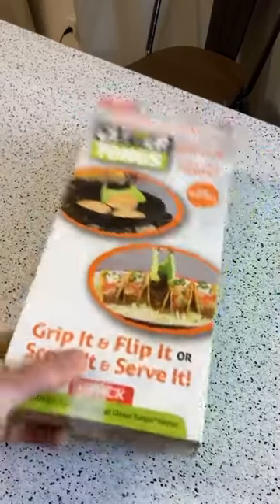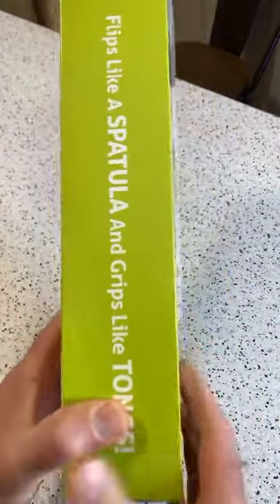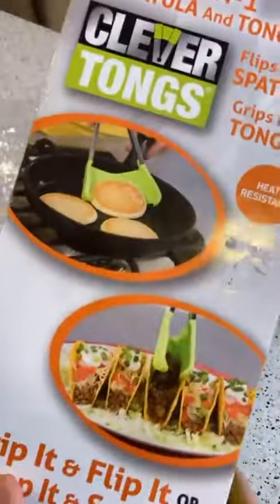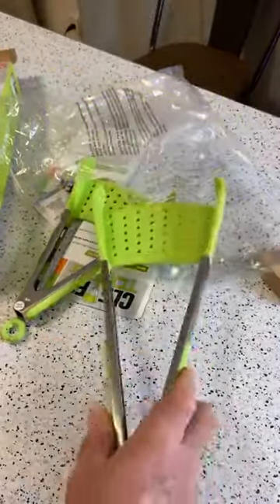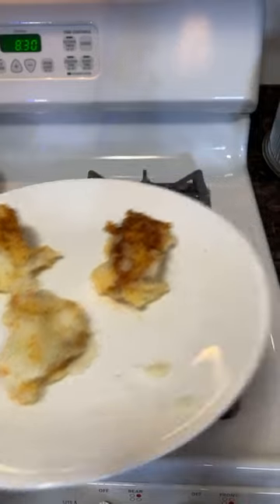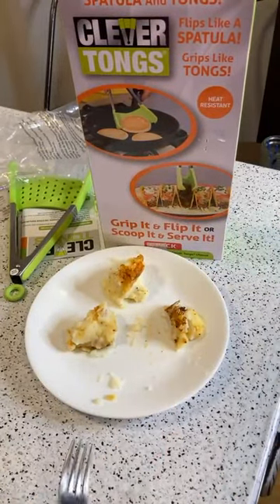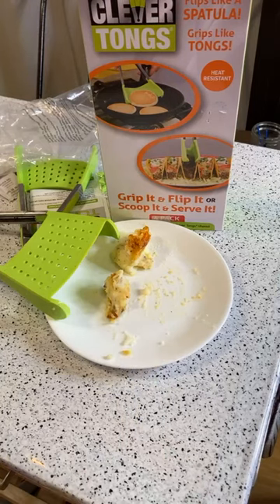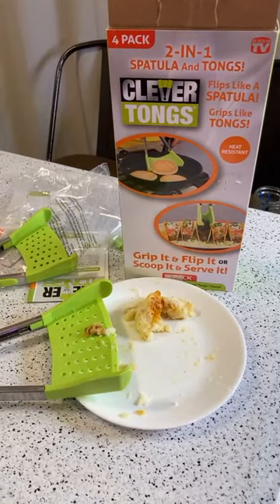As Seen On TV Clever Tongs 2 In 1 Spatula And Tongs Live Review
As Seen On TV Clever Tongs 2 In 1 Spatula And Tongs Live Review. Original video from a live stream event.